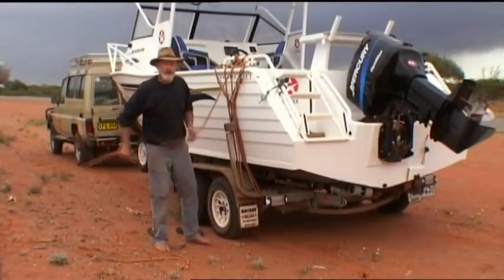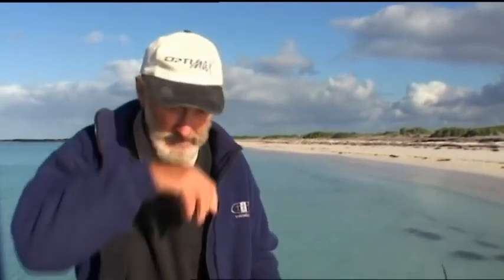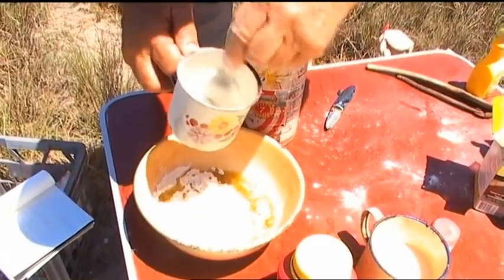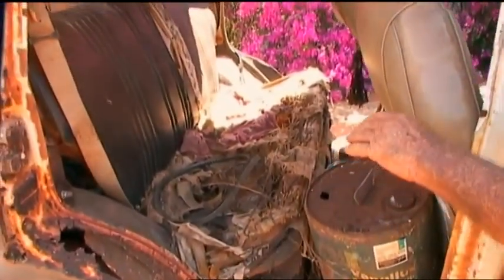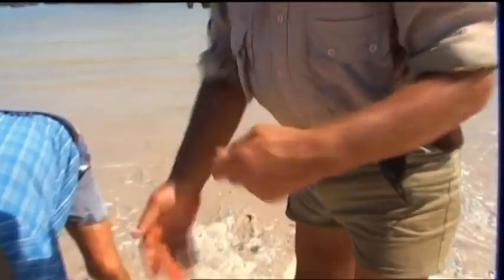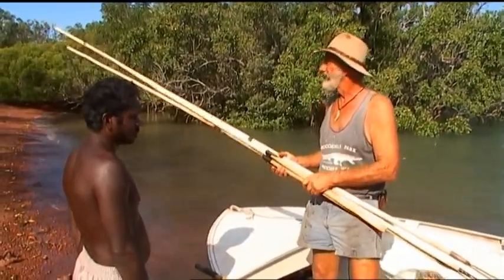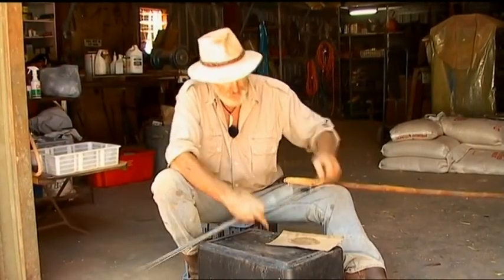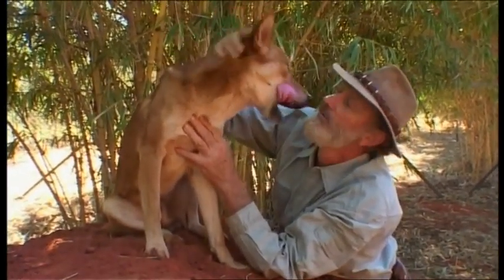In The Bush With Malcolm Douglas 03